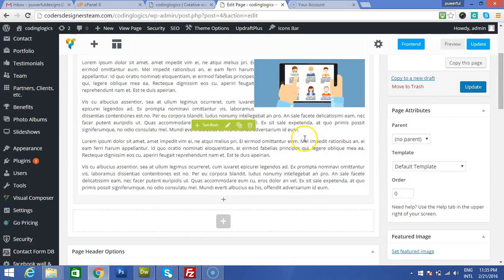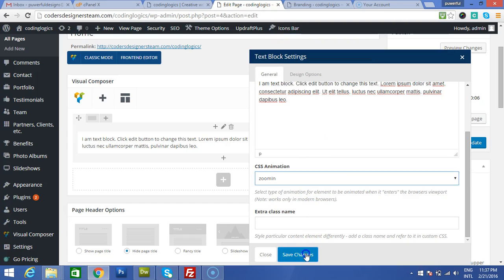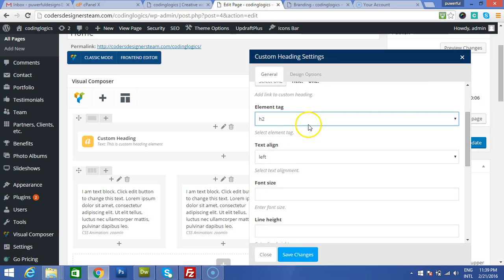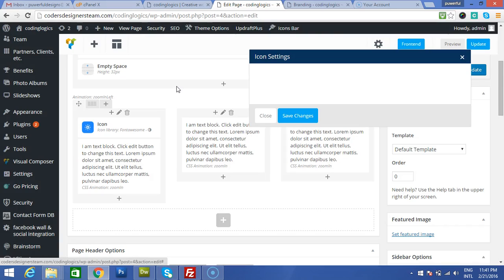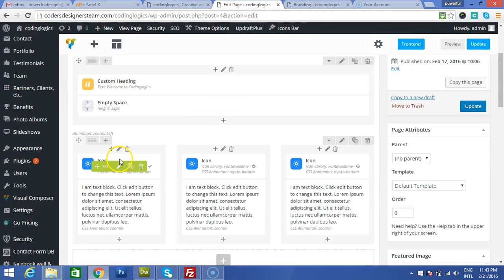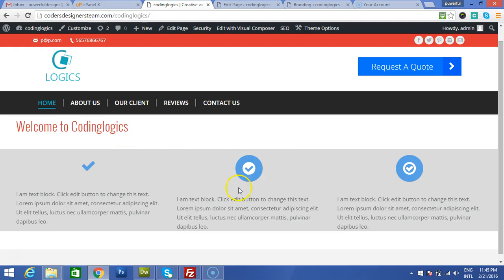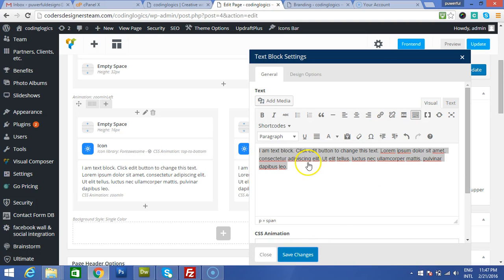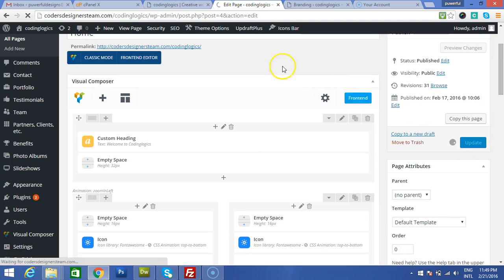Wordpress visual composer 2017